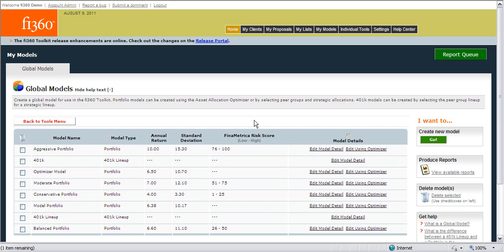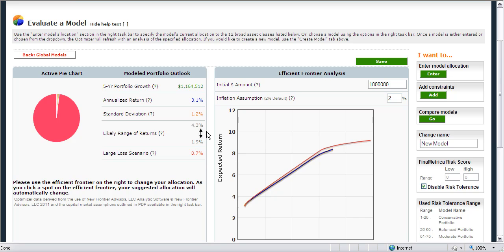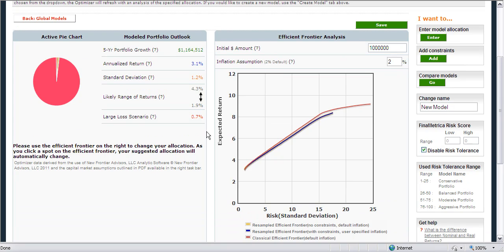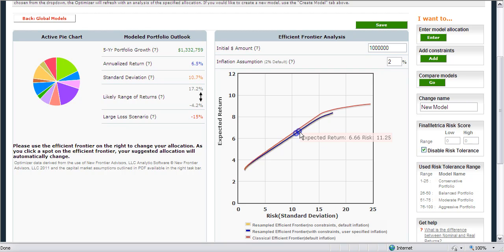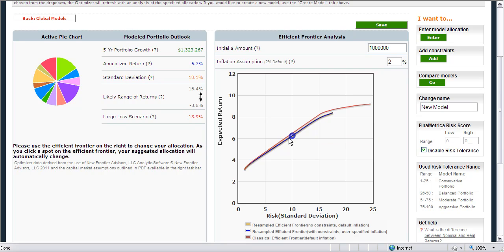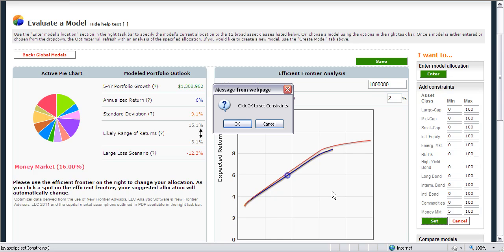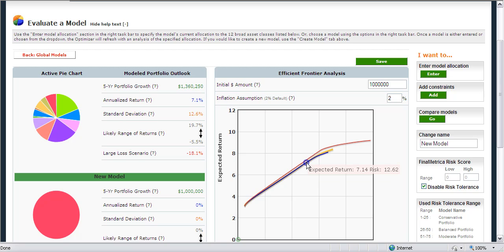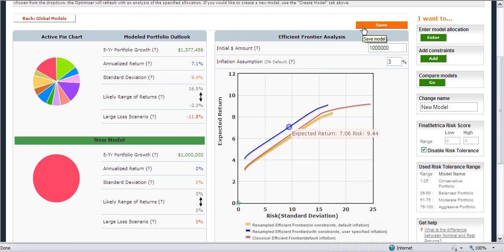Using the Asset Allocation Optimizer in the fi360 Toolkit